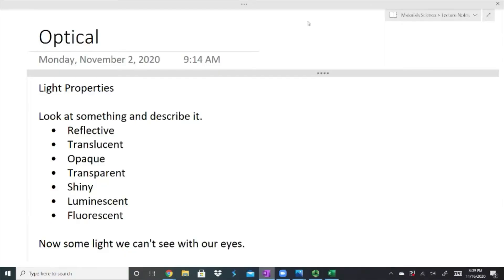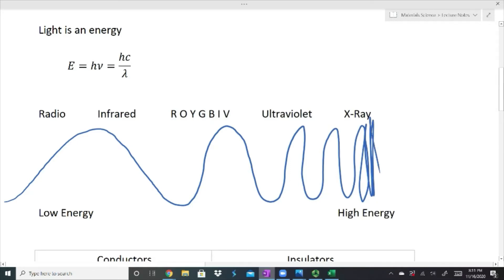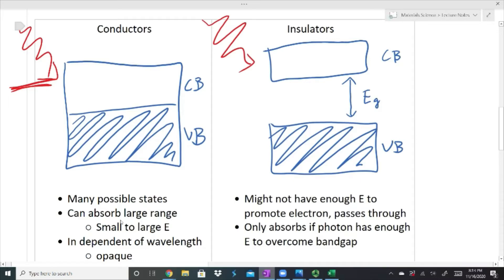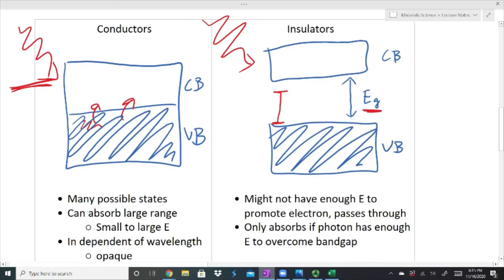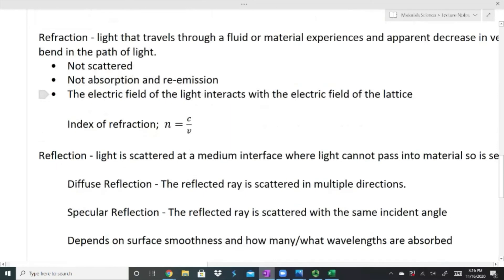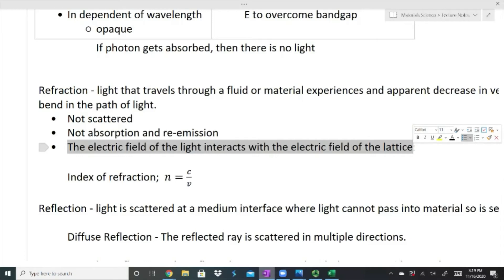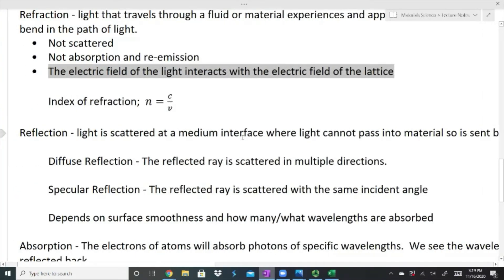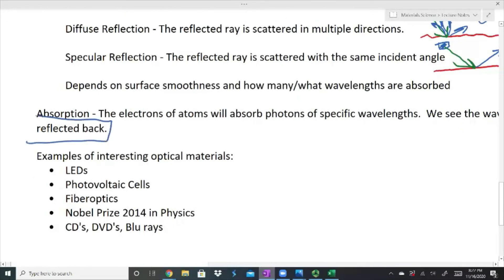Materials Science - Optical Properties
Overview of optical properties.